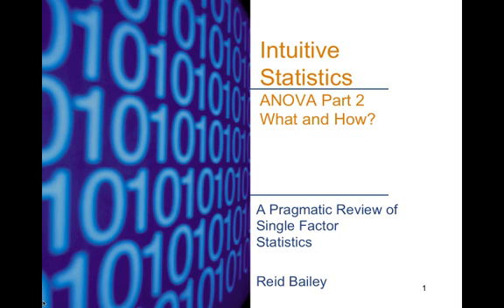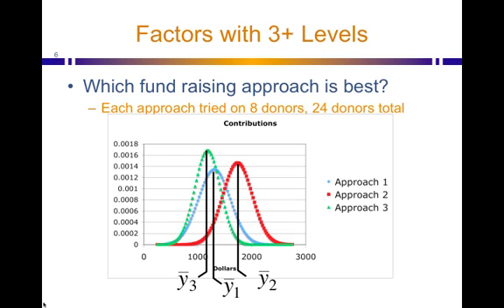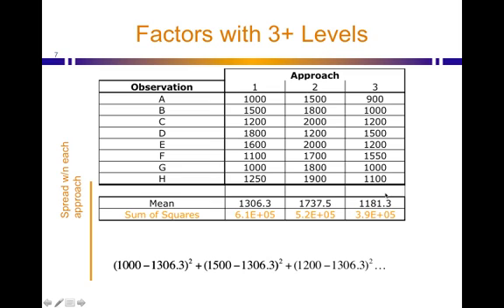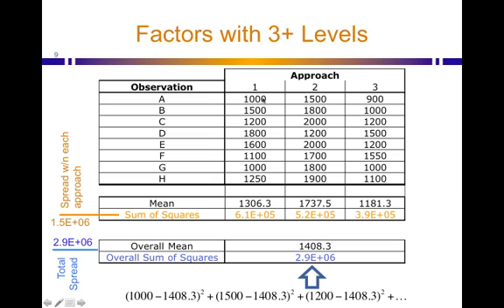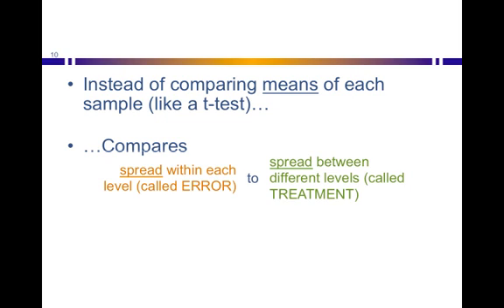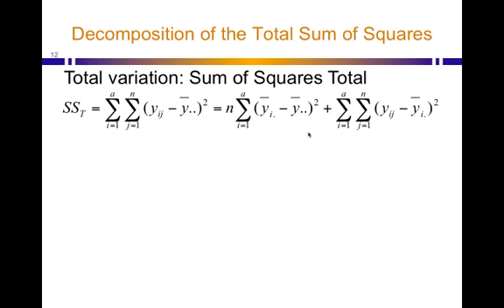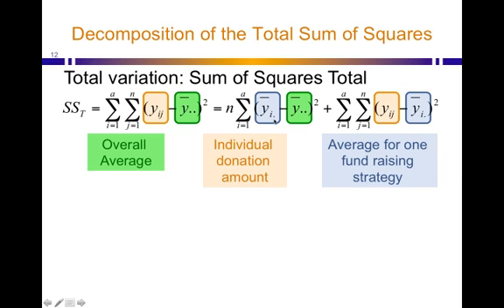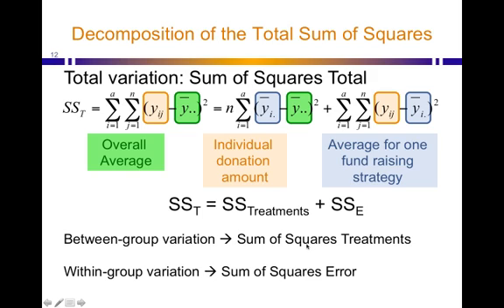Intuitive Statistics: ANOVA Pt2: How ANOVA works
A short presentation outlining how ANOVA is able to tell if means are statistically different from one another.